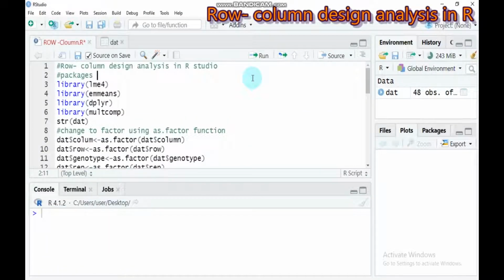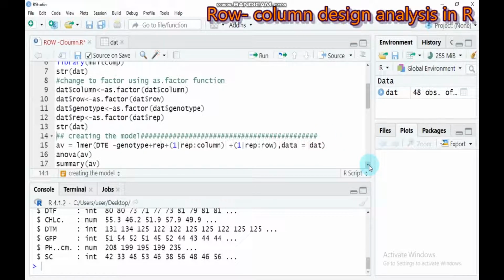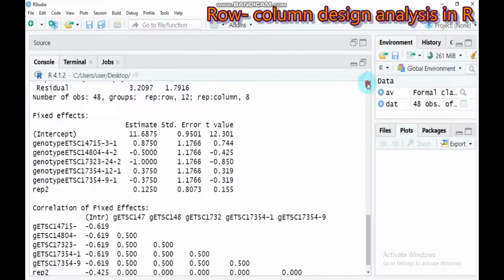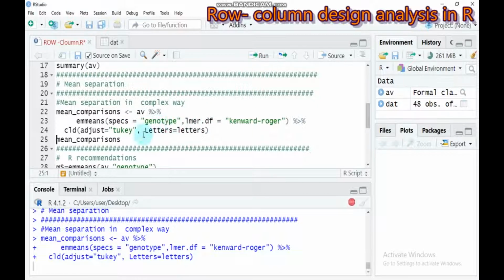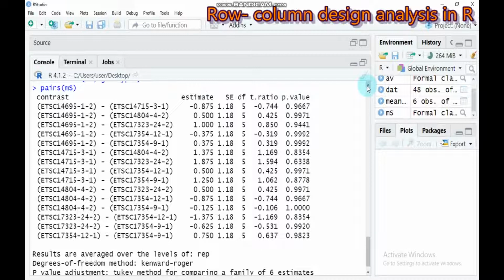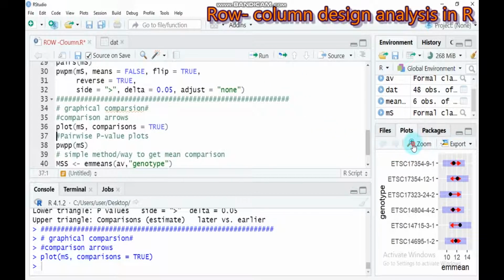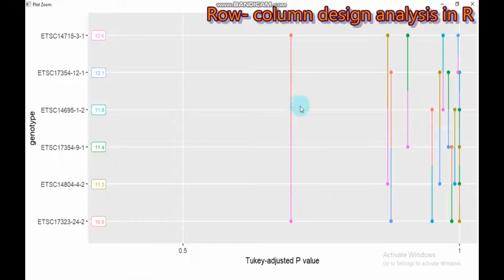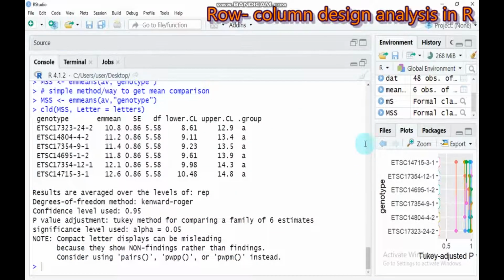Row- Column design analysis in R software